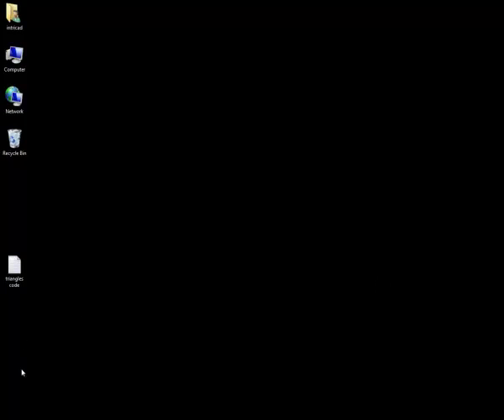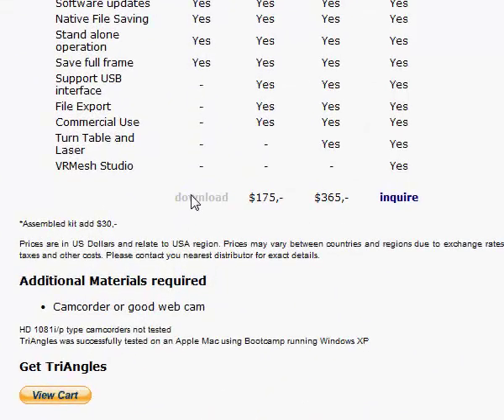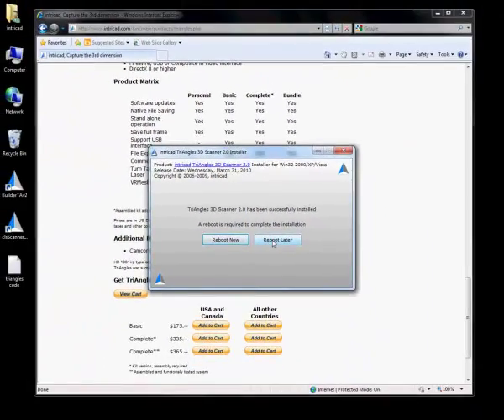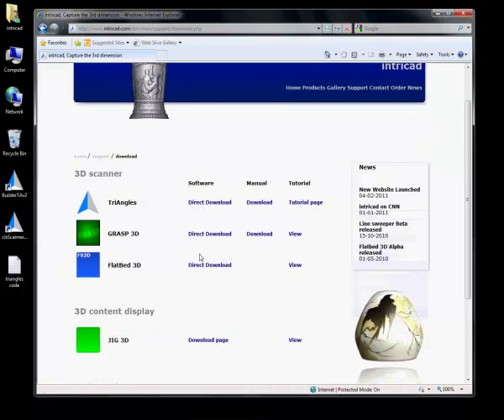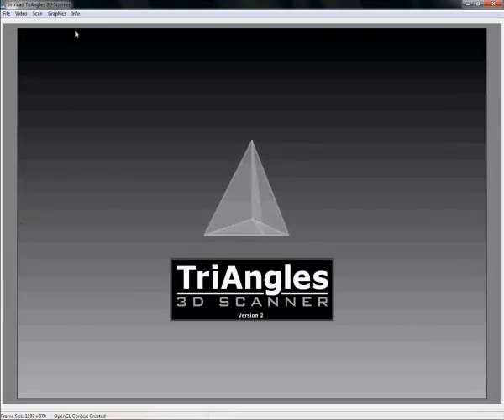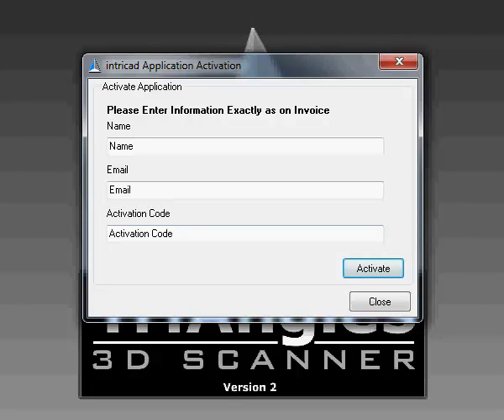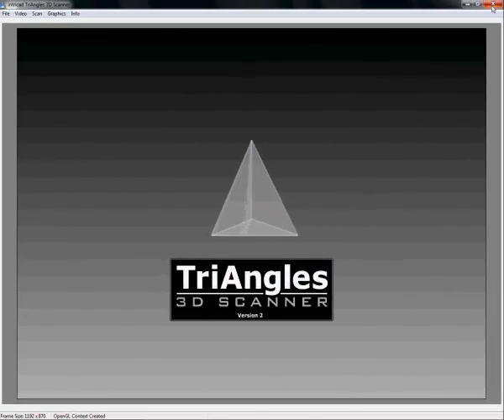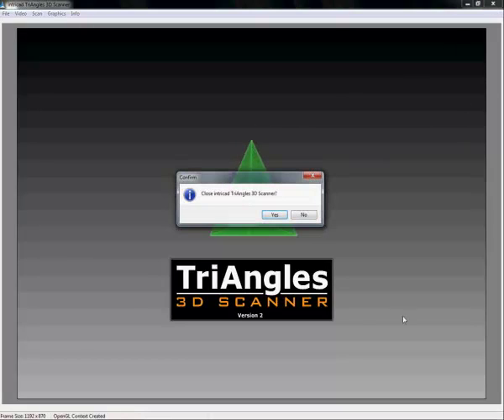Installing and Activating intricad TriAngles 3D Scanner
Describes the installation and activation process for intricad TriAngles 3D scanner.